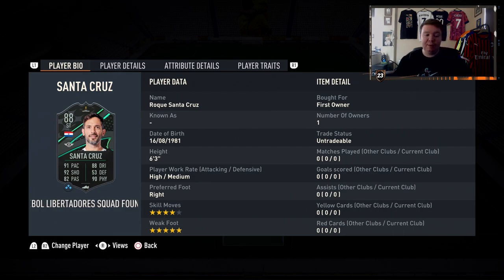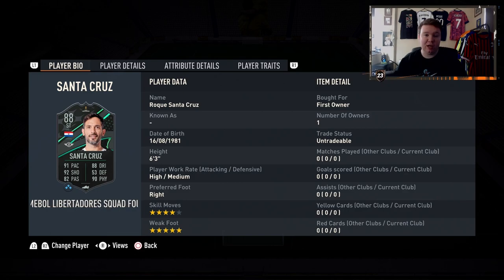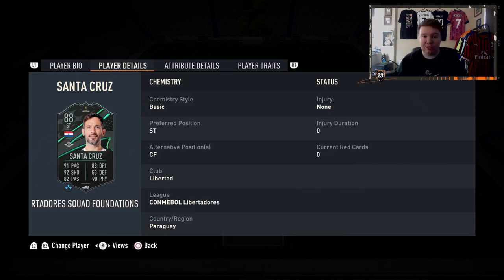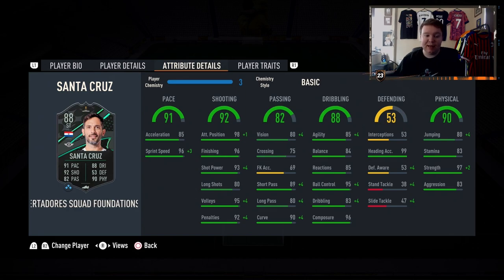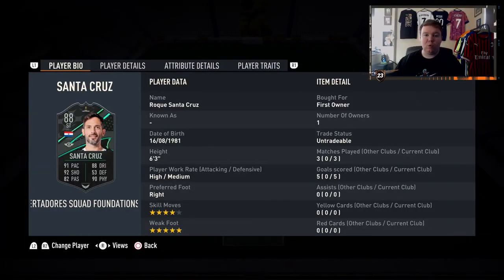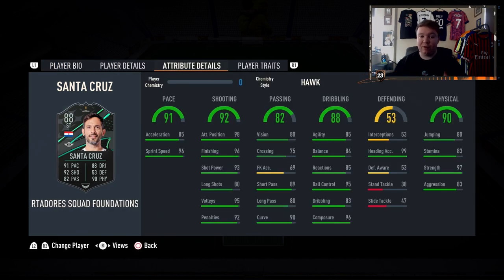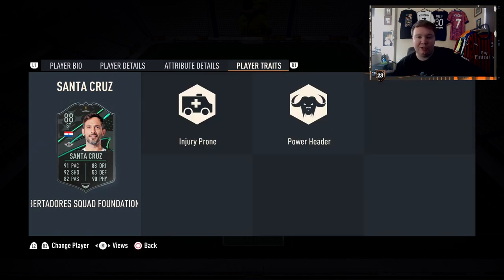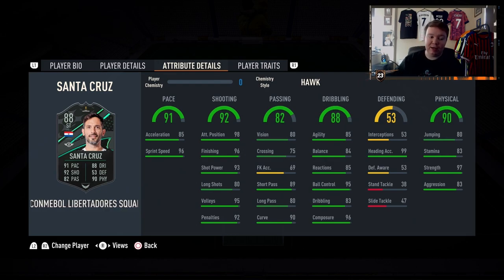YOU HAVE TO GET THIS CARD!? | FIFA 23 SQUAD FOUNDATIONS ROQUE SANTA CRUZ PLAYER REVIEW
Please suggest players to review down below!